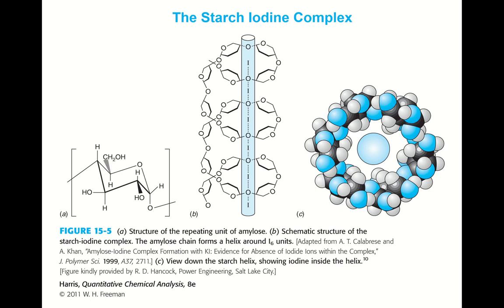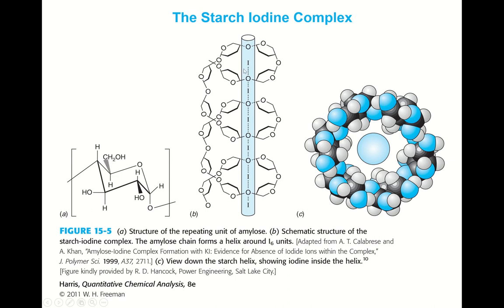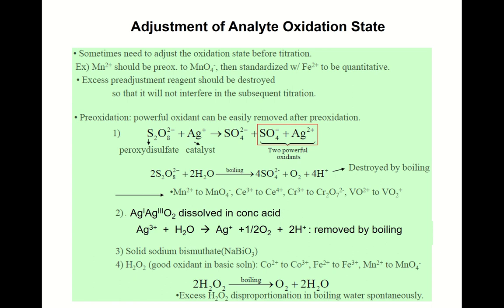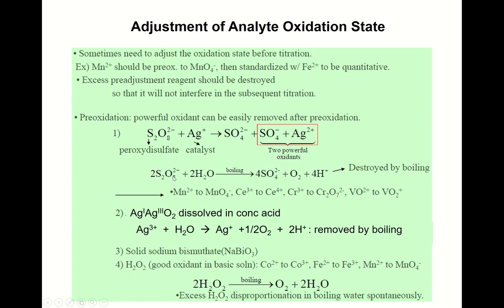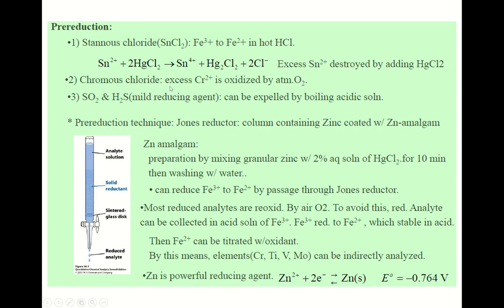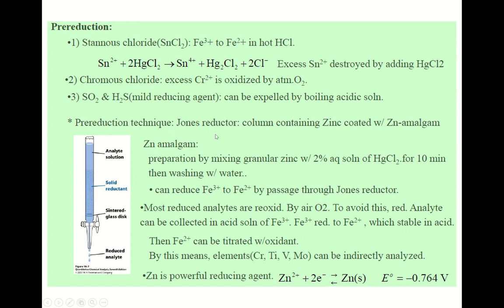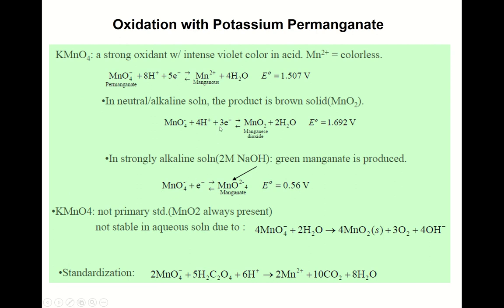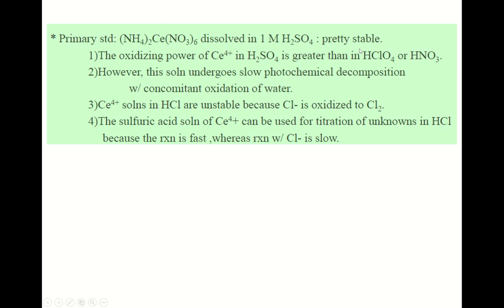Chapter 15 4